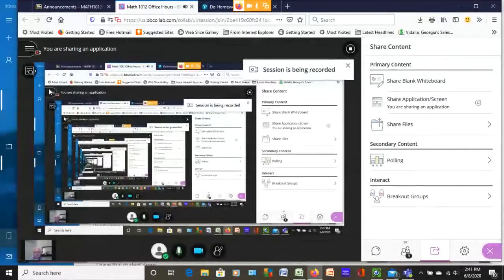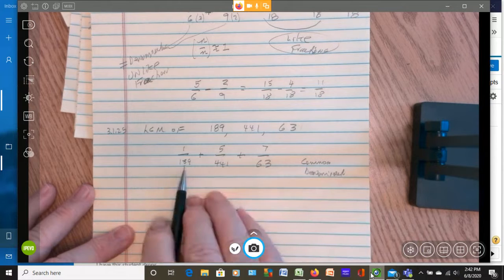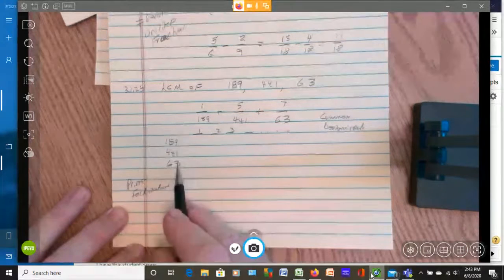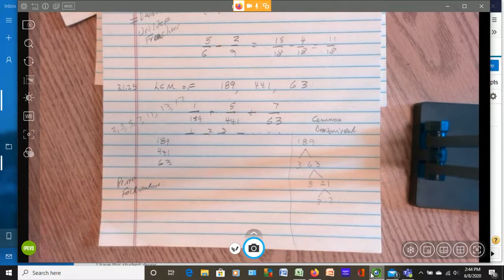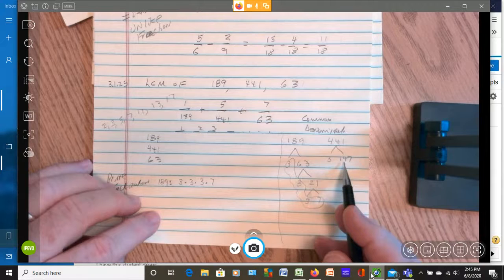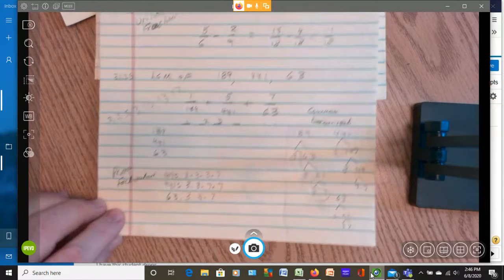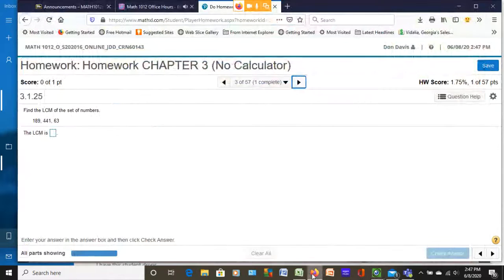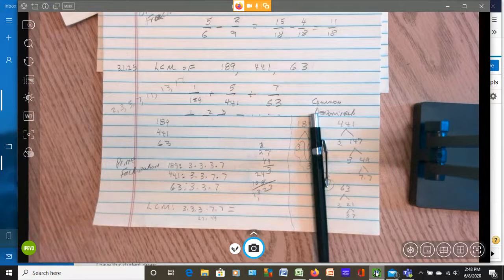College Math 3. 1. 25 Lowest Common Multiple LCM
Find the LCM using Prime Factorization